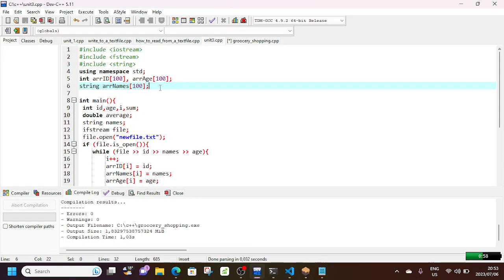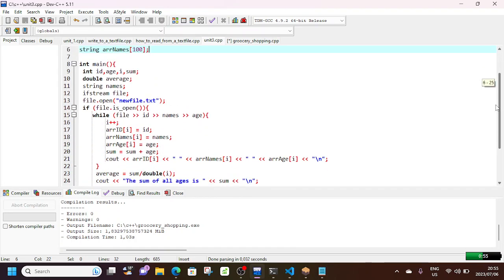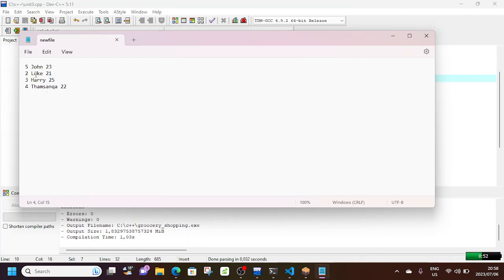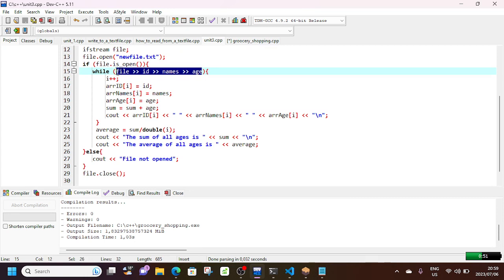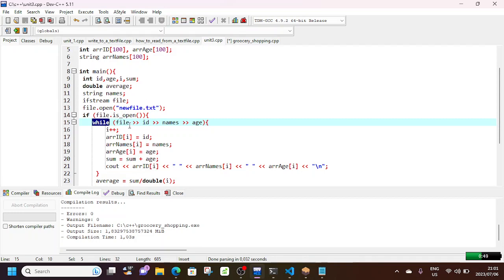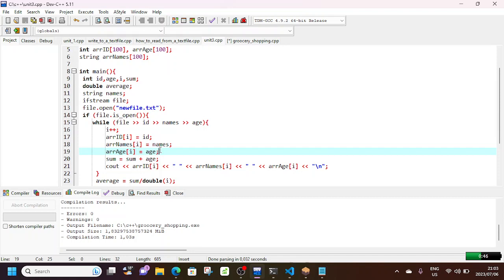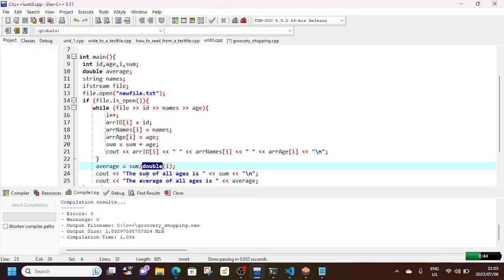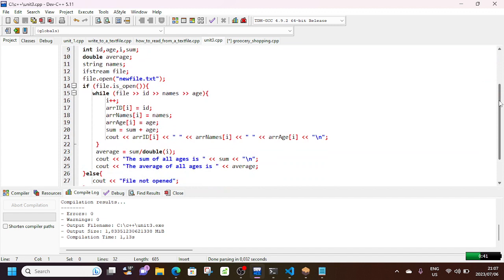Inserting a textfile into an array in c++ | College Edition | lesson 16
In this video, we will be inserting a text file into an array and then we'll display the array into the console application. We will also determine the sum and average of values stored within an array.